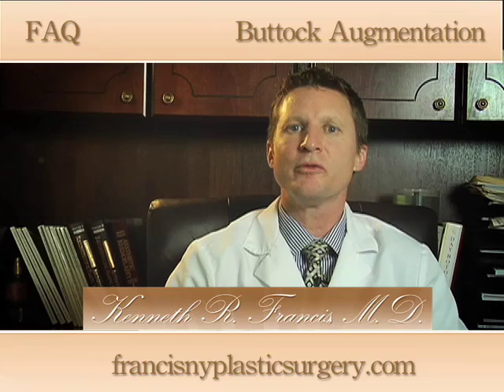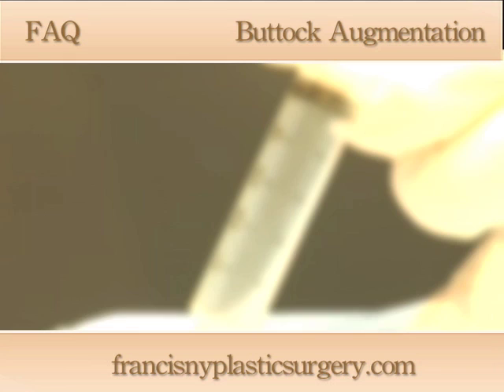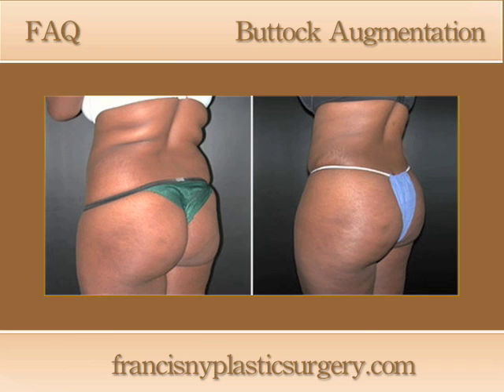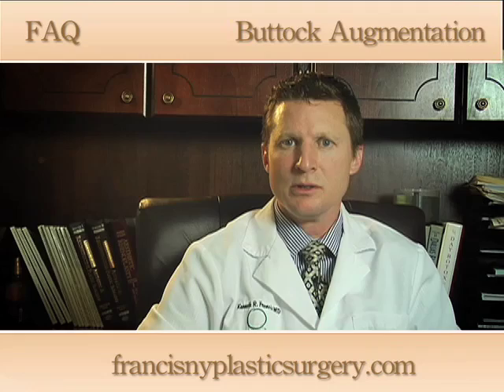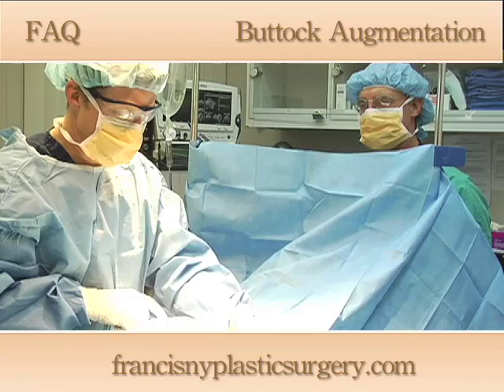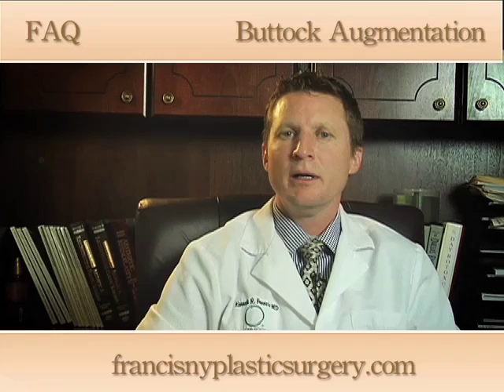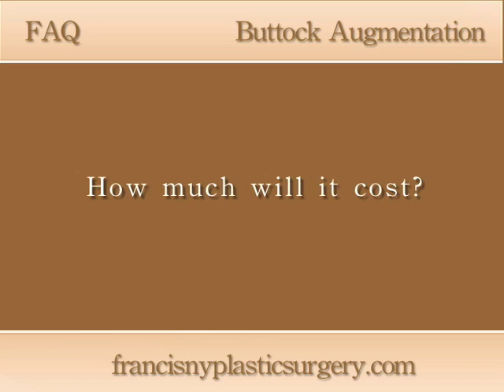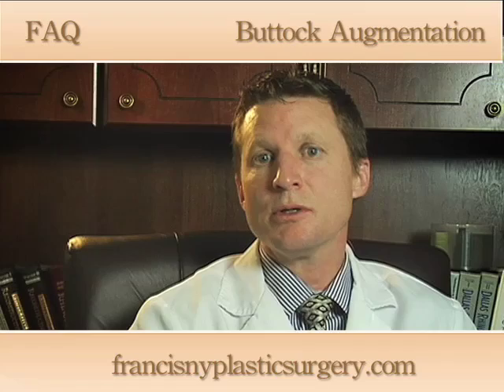Dr Ken Francis Buttock Augmentation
Dr Ken Francis talks about Buttock Augmentation in NYC.